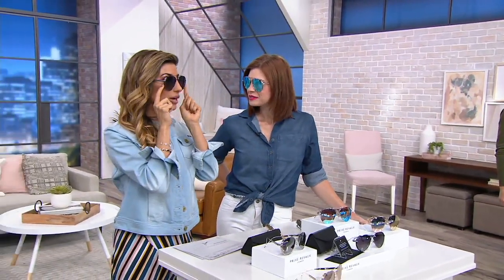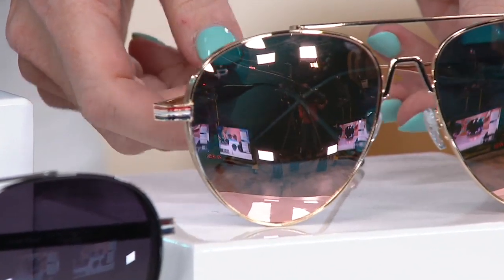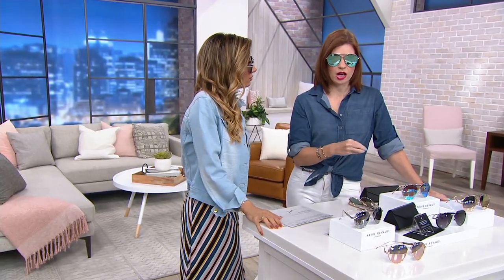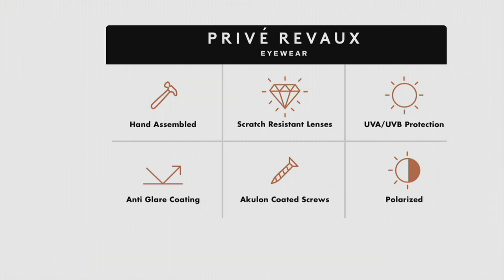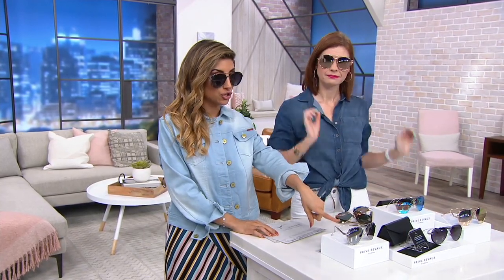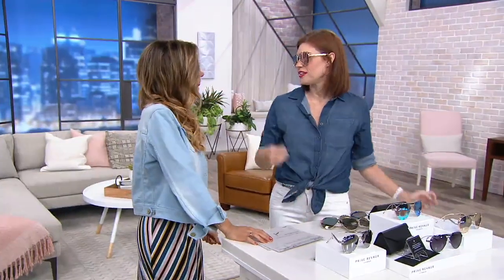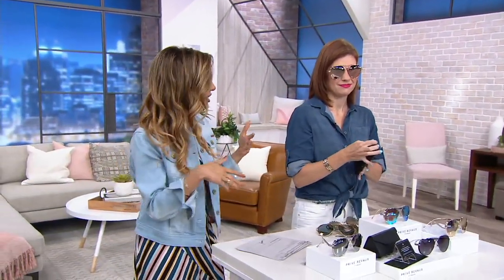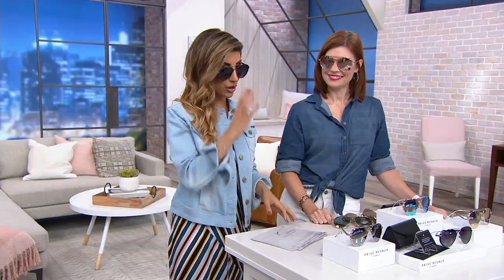Prive Revaux The G.O.A.T. Polarized Sunglasses on QVC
Prive Revaux The G.O.A.T. Polarized Sunglasses

The name says it all. These polarized sunglasses give you a designer look with durable, scratch-resistant lenses. From Prive Revaux.